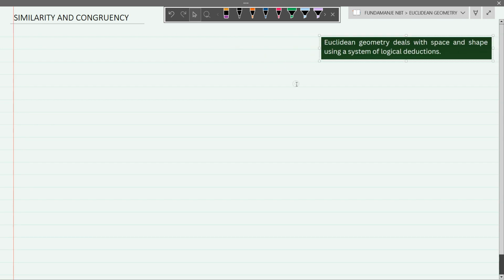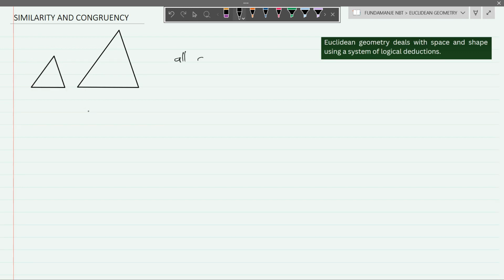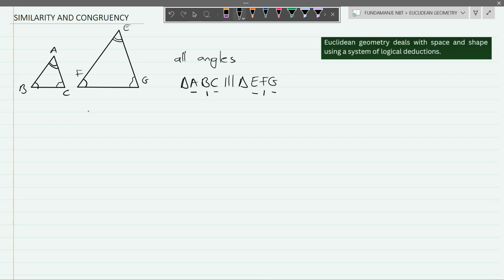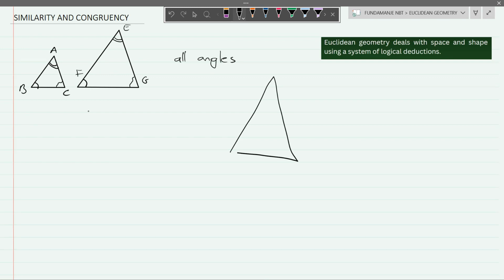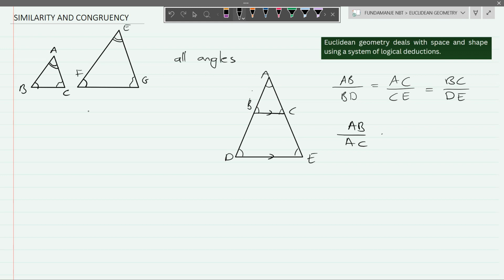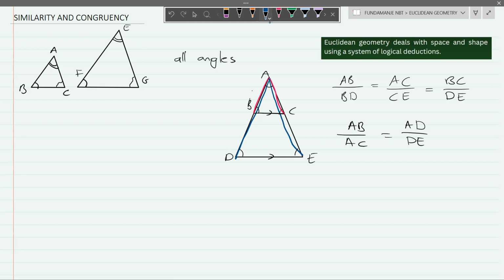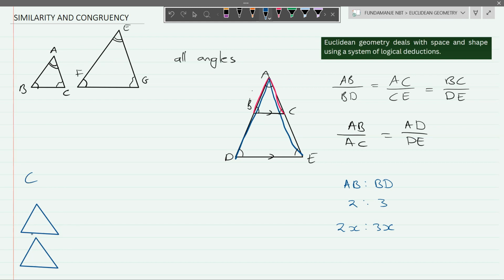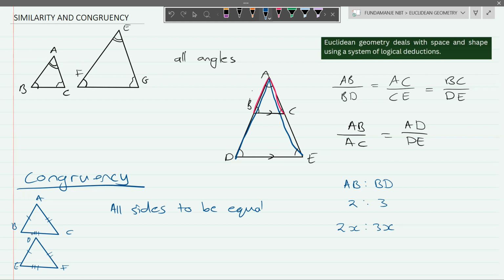GEOMETRY -SIMILARITY AND CONGRUENCY (EUCLIDEAN GEOMETRY) - NBT MAT